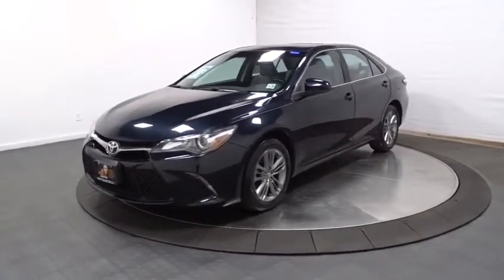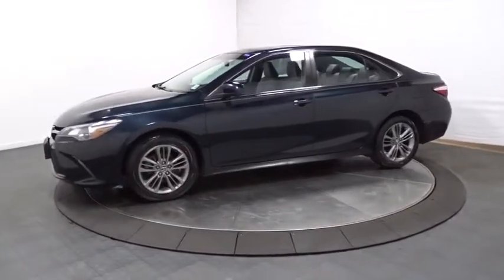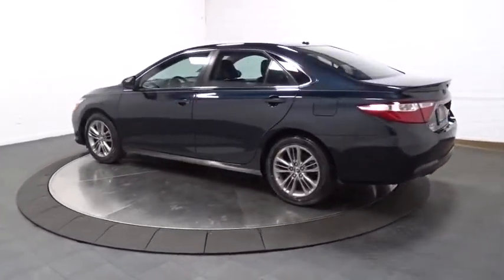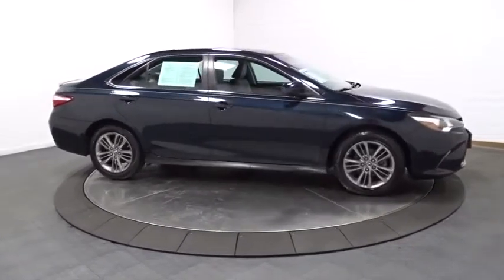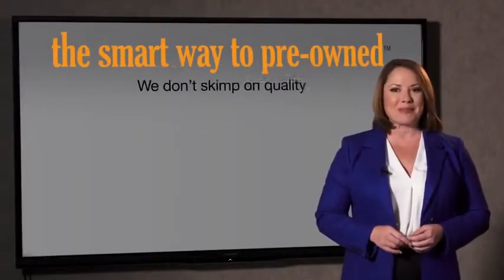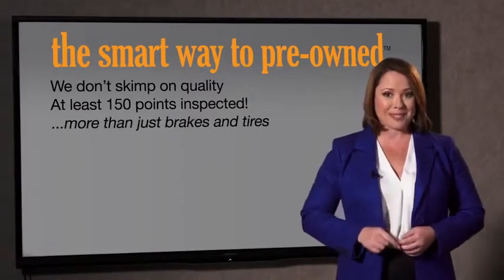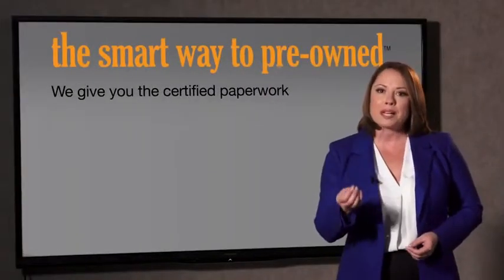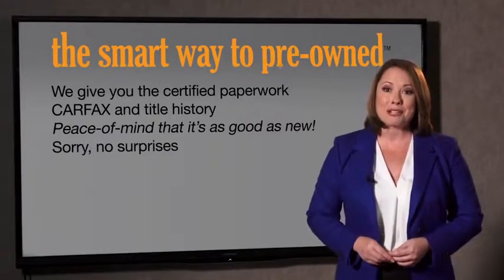2016 Toyota Camry Hillside, Newark, Union, Elizabeth, Springfield, NJ T6721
Gray  2016 Toyota Camry available in Hillside, New Jersey at Route 22 Toyota. Servicing the Newark, Union, Elizabeth, Springfield, NJ area.

This outstanding example of a 2016 Toyota Camry SE is offered by Route 22 Toyota. * * * * * TOYOTA CERTIFIED * * * * * FULLY LOADED!!! NAVIGATION!!! SUNROOF!!! ONE OWNER, BACK-UP CAMERA, BLUETOOTH, MP3 Player, NO ACCIDENTS on CARFAX, KEYLESS ENTRY Thanks to an extensive used-car warranty, every Toyota Certified Pre-Owned Vehicle comes with peace of mind. It covers major engine and transmission components, except for standard maintenance items, body glass and interior. Toyota will repair or replace any covered part that is defective in material or workmanship under normal use. The Toyota Certified Pre-Owned Vehicle Limited Warranty extends the powertrain coverage to 7 years*/100,000 total odometer miles (whichever occurs first). The Smart Way To Buy! Are you tired of hidden fees and bogus rates ruining your search process? Now there's a way to avoid all of the nonsense. Introducing the smart way to buy from Route 22 Auto's. The advantages of the smart way to buy are endless. There is no pressure throughout your search. You can finally feel at ease when purchasing a car. Since there are no hidden fees, there are no surprises or gimmicks revealed when you finally make a decision. Route 22 Autos salespeople are direct and value your time, so there is no back and forth or confusion. They know it's necessary for you to feel comfortable during the buying process and want to be trusted. The smart way to buy is smart for a reason. The team at Route 22 Auto's does Internet research every day to discover the right price for you. They make sure to look at competitors' pricing and numbers from industry experts so you can feel confident that you're getting the best offer possible. The main factors that contribute to your final cost are market value, product availability, days' supply in the market and the product age, color and equipment. It's easy to feel secure with the smart way to buy Only the CARFAX Buyback Guarantee can offer you the comfort of knowing you made the right purchase. The look is unmistakably Toyota, the smooth contours and cutting-edge technology of this Toyota Camry SE will definitely turn heads. There is no reason why you shouldn't buy this Toyota Camry SE. It is incomparable for the price and quality. The Toyota Camry has been the best-selling car in America for twelve years now. The Camry is a massive success and with good reason -- it's got proven reliability, a quiet and spacious interior, good fuel economy and exciting exterior styling. For anyone who needs quiet, comfortable transportation for up to five people without breaking the bank, the Camry is invariably the place to start the search. The Camry offers a ton of versatility for the price, but can also be optioned up to give buyers that luxury car feel if they so desire.
Window Grid Antenna,Radio: Entune Audio -inc: Entune multimedia bundle, 6.1 touch-screen display, AM/FM CD player, MP3/WMA playback capability, 6 speakers, auxiliary audio jack, USB 2.0 port w/iPod connectivity and control, hands-free phone capability, phone book access, advanced voice recognition, SIRI Eyes Free and music streaming via Bluetooth wireless technology,Radio w/Seek-Scan, Clock, Speed Compensated Volume Control and Steering Wheel Controls,Variable Intermittent Wipers,Grille w/Chrome Bar,Fully Automatic Projector Beam Halogen Daytime Running Headlamps w/Delay-Off,Fully Galvanized Steel Panels,Wheels: 7.0J x 17 Alloy -inc: graphite finish,Light Tinted Glass,Tires: P215/55R17 AS,Front Windshield -inc: Sun Visor Strip,Trunk Rear Cargo Access,Clearcoat Paint,Body-Colored Door Handles,Chrome Side Windows Trim,Compact Spare Tire Mounted Inside Under Cargo,Fixed Rear Window w/Defroster,Steel Spare Wheel,Lip Spoiler,Body-Colored Front Bumper,Body-Colored Rear Bumper,Front License Plate Bracket,Body-Colored Power Heated Side Mirrors w/Manual Folding,Full Floor Console w/Covered Storage, Mini Overhead Console w/Storage and 2 12V DC Power Outlets,Sliding Front Center Armrest and Rear Center Armrest,Power Rear Windows,Interior Trim -inc: Metal-Look Instrument Panel Insert, Metal-Look Door Panel Insert, Metal-Look Console Insert and Chrome/Metal-Look Interior Accents,Cargo Area Concealed Storage,Manual Tilt/Telescoping Steering Column,Cargo Space Lights,Power Door Locks w/Autolock Feature,Instrument Panel Covered Bin, Driver / Passenger And Rear Door Bins,Delayed Accessory Power,Rear Cupholder,Analog Display,Manual Air Conditioning,Manual Adjustable Front Head Restraints and Fixed Rear Head Restrai